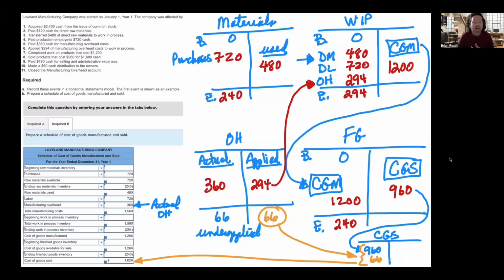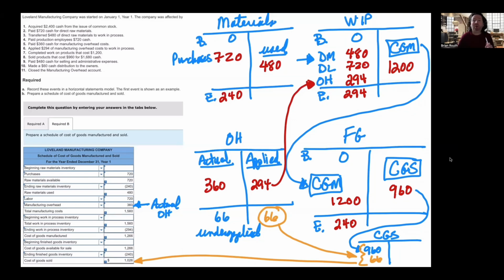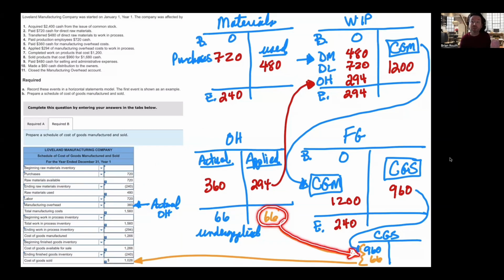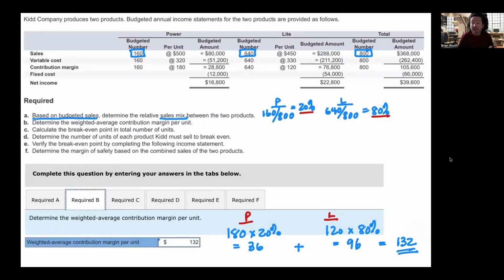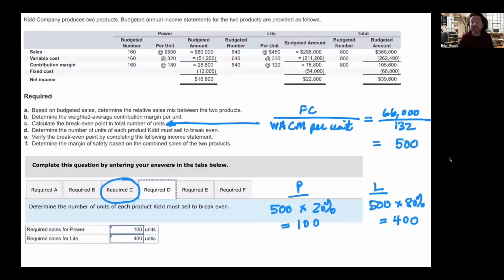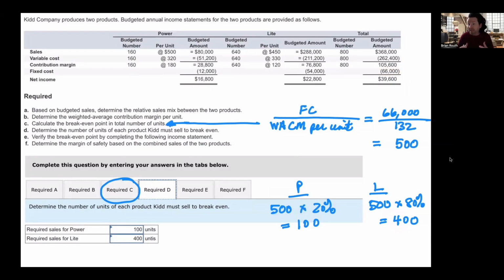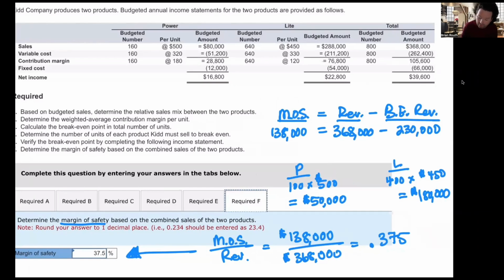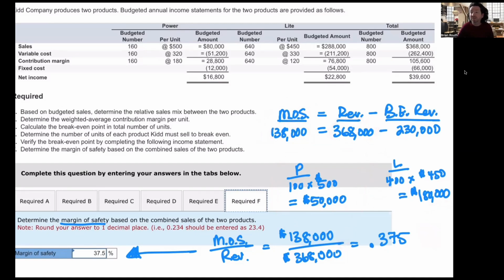Schedule of CGM & CGS relation to t-accounts; CVP Analysis and Margin of Safety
See the relationship and the unrelatedness of the Schedule of Cost of Goods Manufactured and Sold to the flow of costs t-accounts. Additionally, there is a problem demonstration of Cost Volume Profit Analysis and the Margin of Safety.